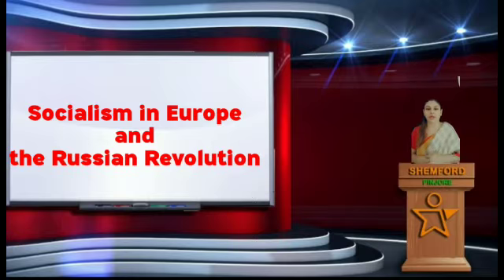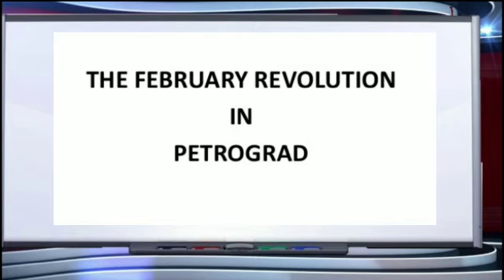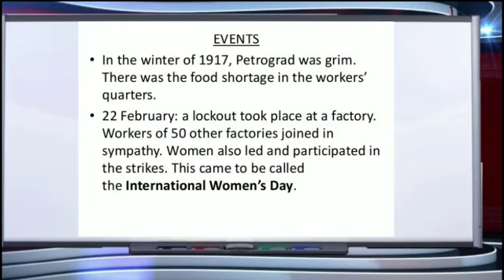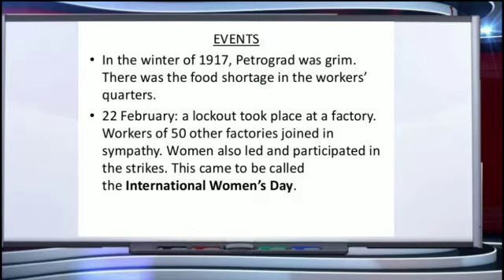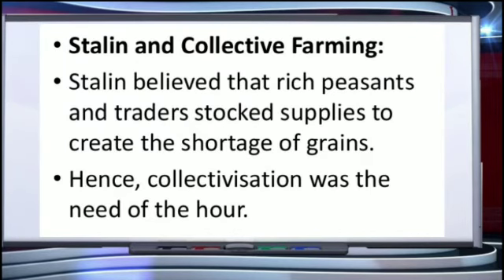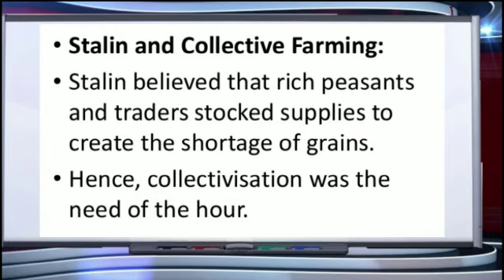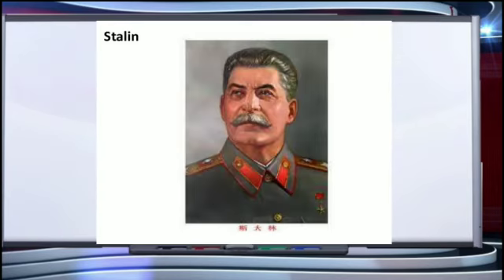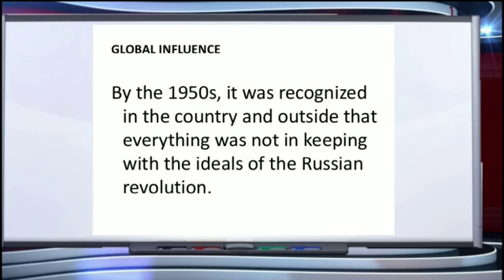CHAPTER SOCIALISM IN EUROPE AND THE RUSSIAN REVOLUTION , PART 2 ,CLASS 9 , HISTORY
Video from Purva